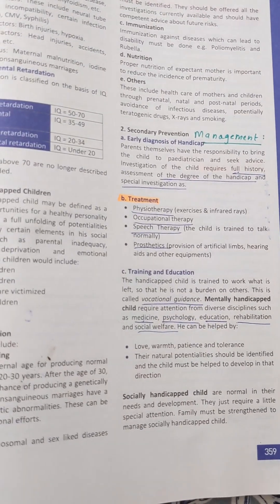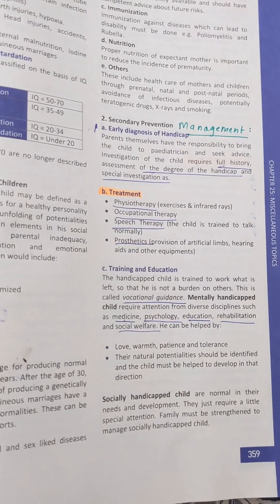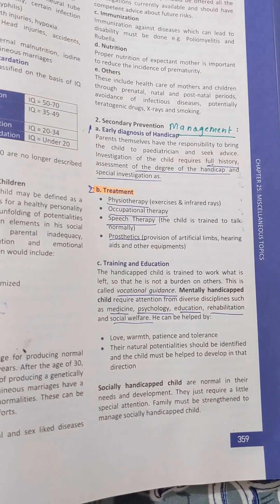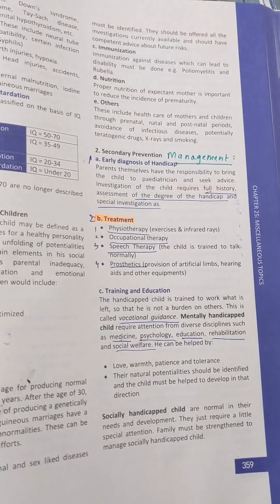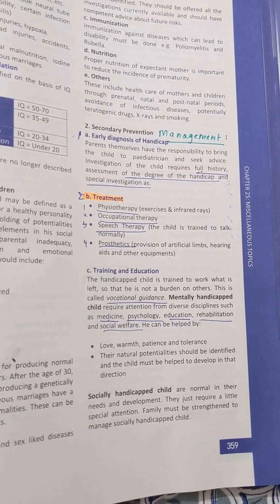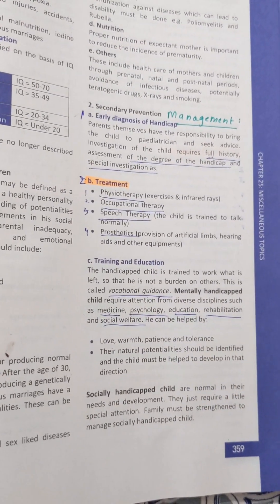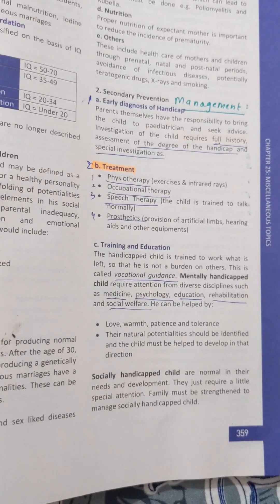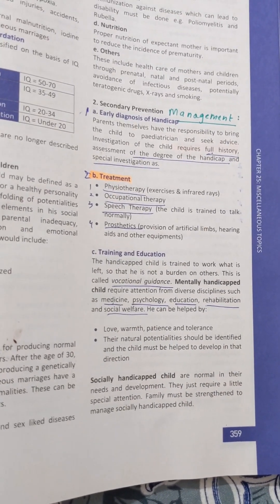Management of handicap